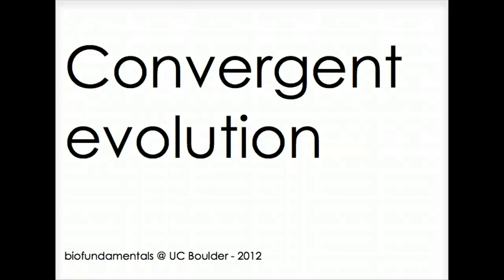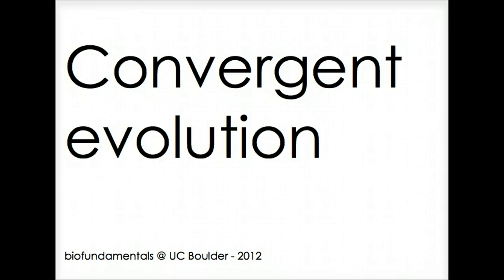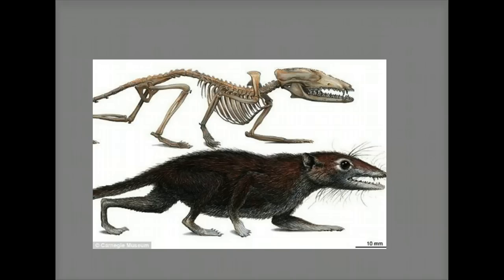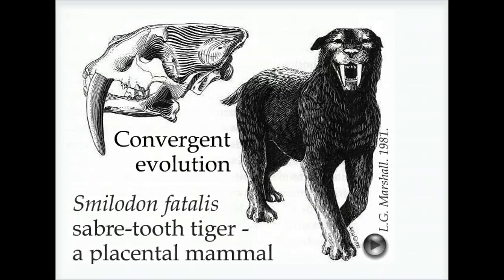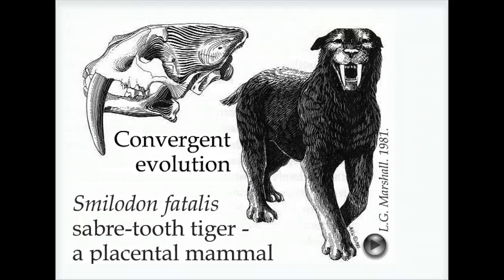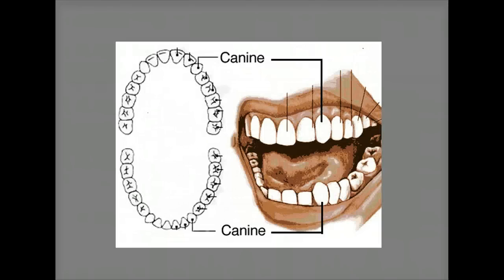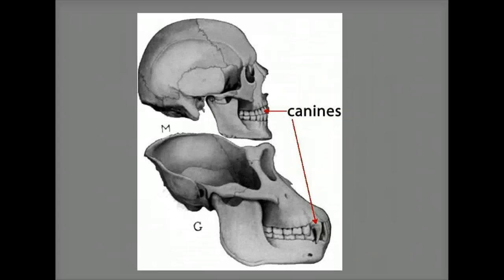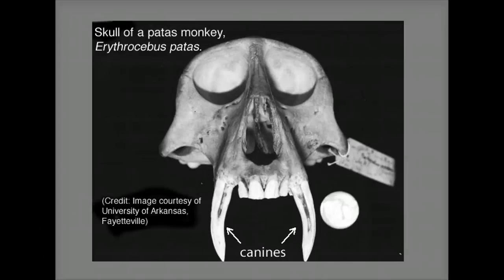convergent evolution-canines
canine convergrent evolution podcast, part of biofundamentals-2012